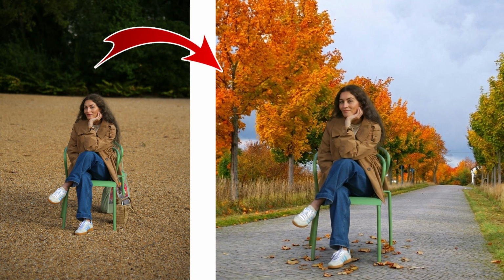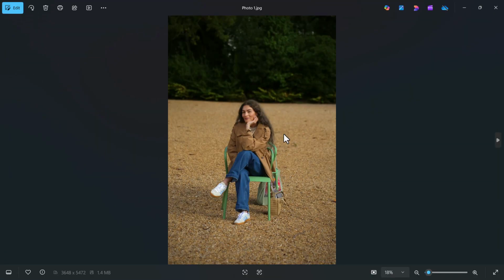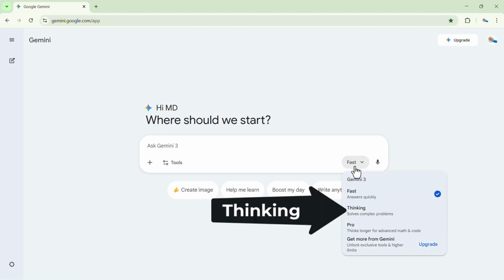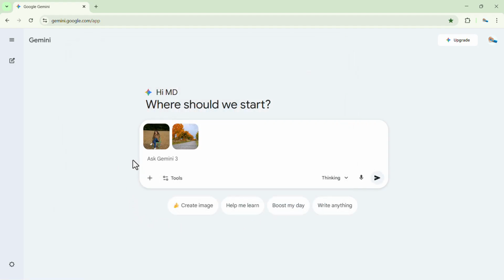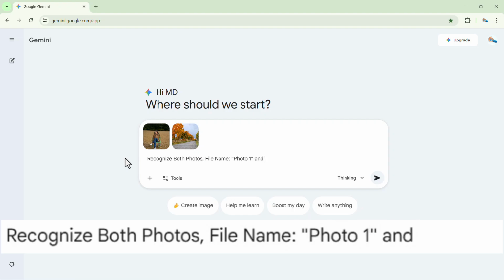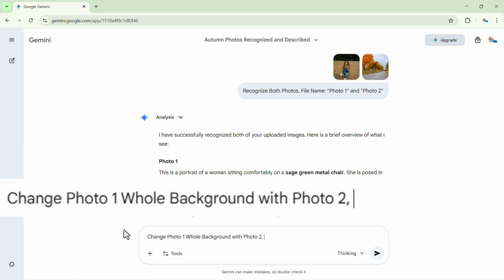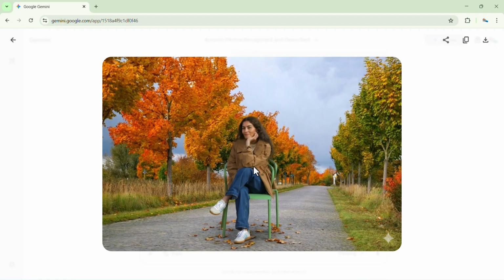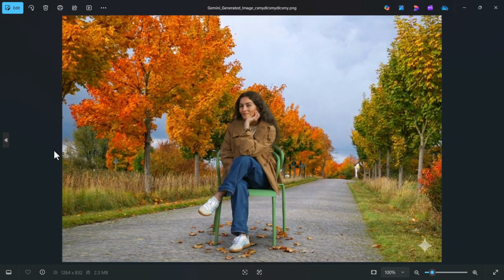Change Photo Background & Match Colors Perfectly Using Gemini AI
In this tutorial, you’ll learn how to change a photo background and perfectly match colors using Gemini AI. This step-by-step guide shows you how to replace backgrounds, blend colors naturally, and create professional-looking photos using AI — without Photoshop or complex editing software.

Gemini AI makes photo editing fast and simple. Just upload your main photo and background image, use a smart prompt, and let AI handle the background replacement and color matching automatically. This tutorial is ideal for beginners, content creators, designers, and anyone looking for quick AI photo editing solutions.

👉 Watch till the end to see the stunning before-and-after results!